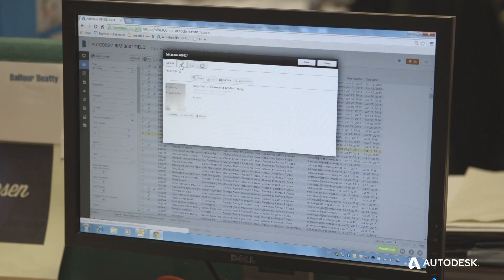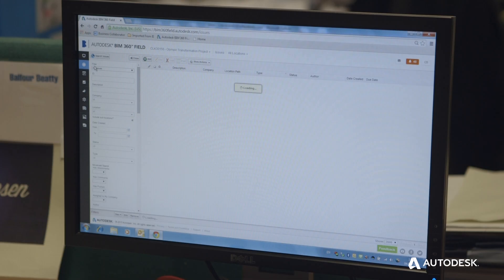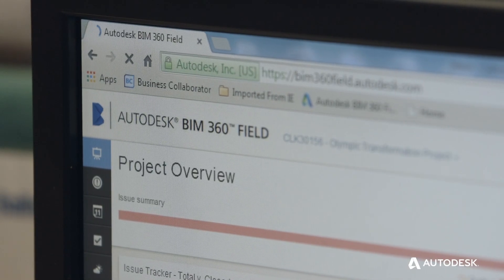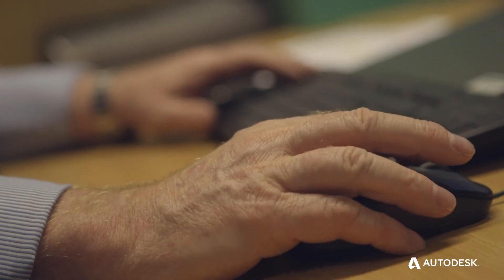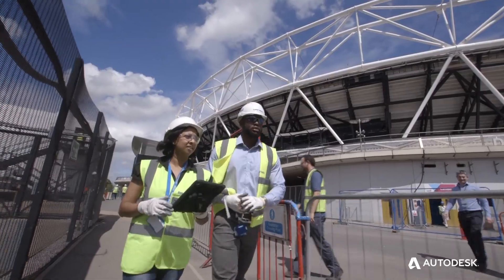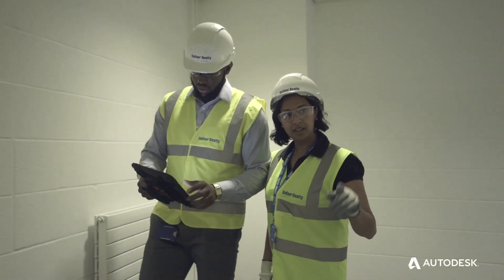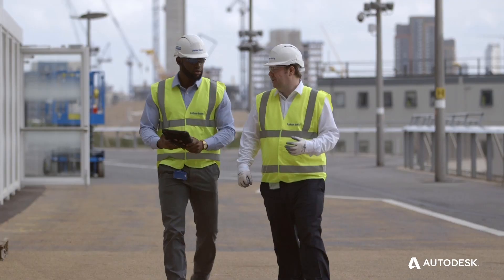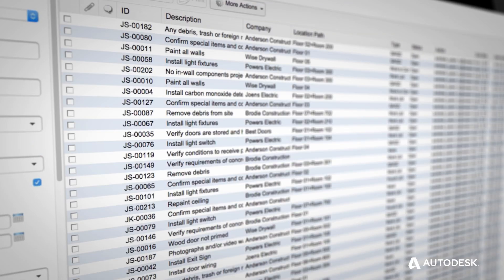Autodesk BIM 360 Balfour Beatty Case Study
Balfour Beatty uses BIM 360 to successfully transform London's former Olympic Stadium into a new world-class venue.

“We’re able to better guarantee success through managing quality because now we have far greater insight in terms of the performance of the projects which ultimately impacts the finished product for the customer as well as delivering the project on-time.” - Kevin Lloyd, Prinicipal BIM Integrator, Balfour Beatty.